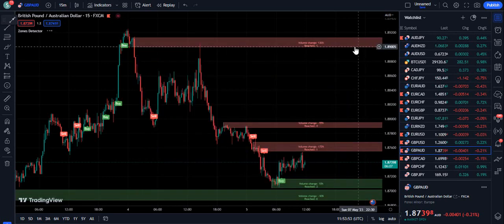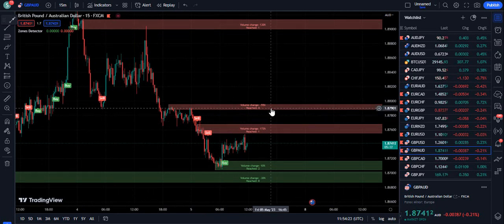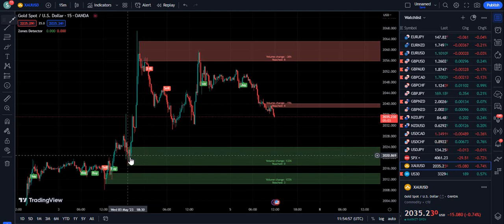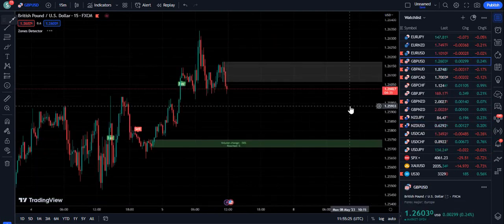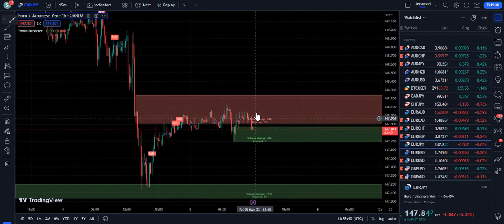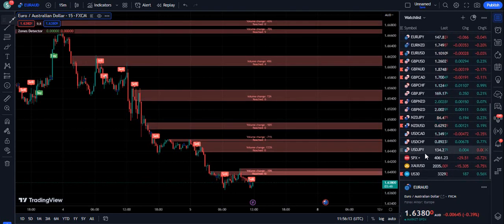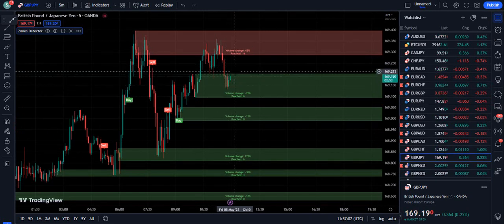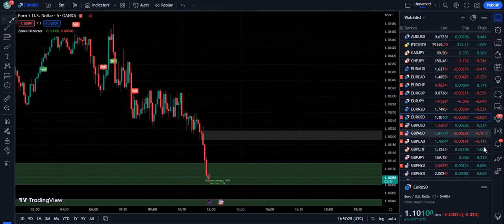Trade Like a Pro: The Ultimate Supply and Demand Trading Strategy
In this video I have discovered the supply and demand trading strategy which has almost 85% winning rate. This indicators calculate volume change and key supply and demand order block indicators and beats all other price action indicators on trading view.